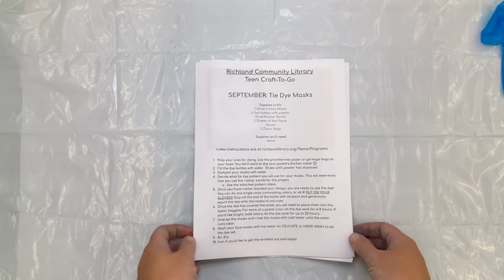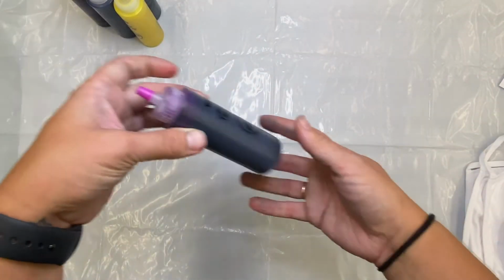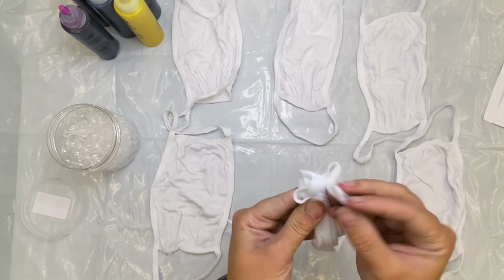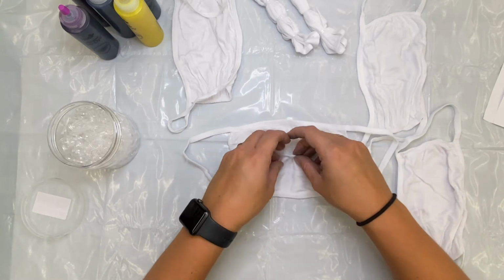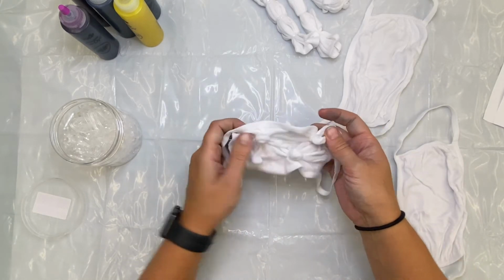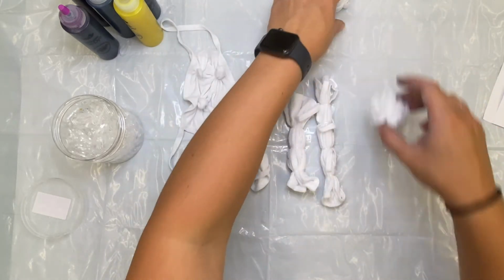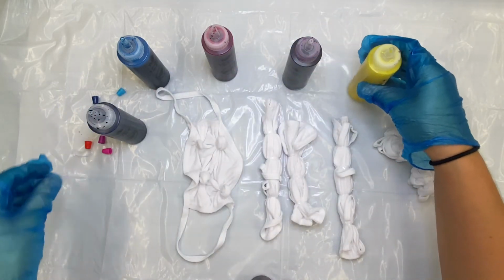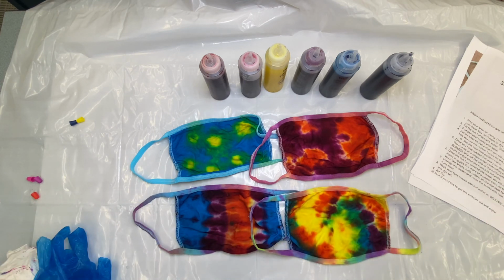Richland Community Library | Teen Craft-To-Go | September: Tie Dye Masks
Richland Community Library
Teen Craft-To-Go
September: Tie Dye Masks

Follow along and learn how to make tie-dye masks. Limited kits available. Reserve one today!